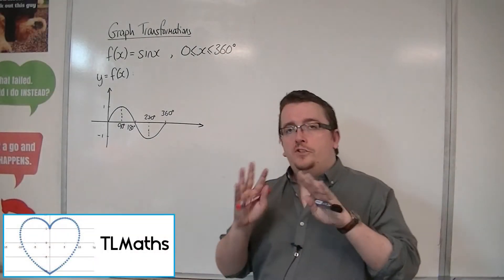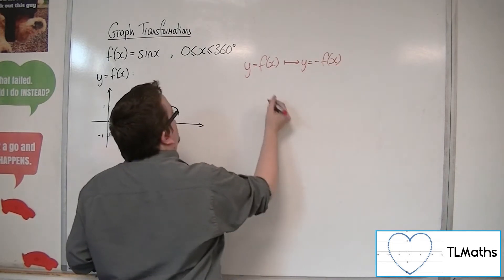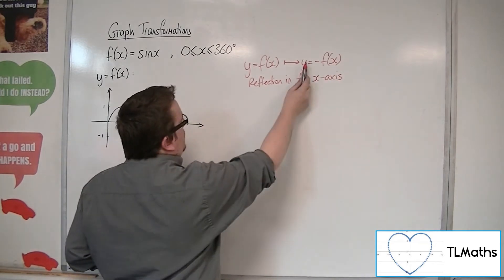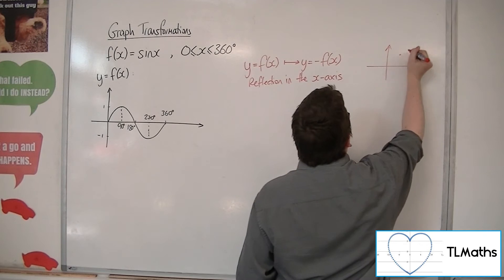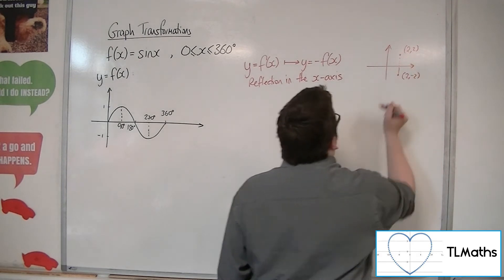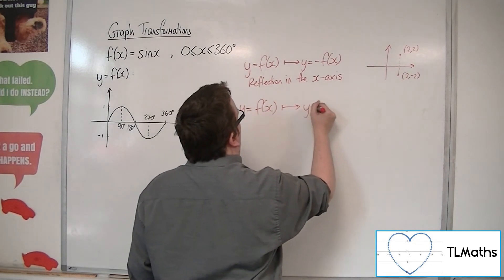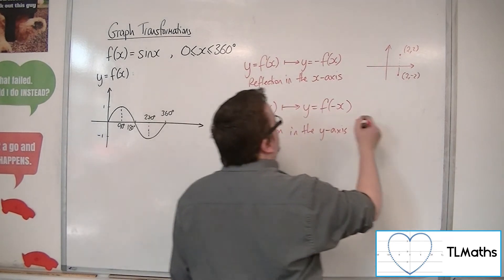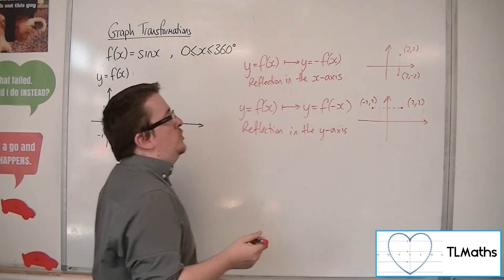A-Level Maths: B9-10 [Graph Transformations: Reflections Overview]